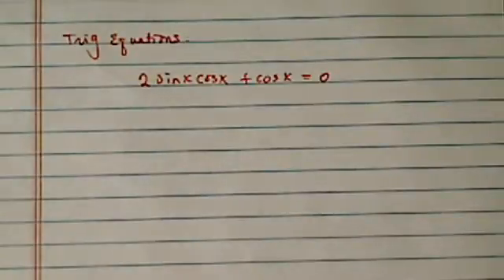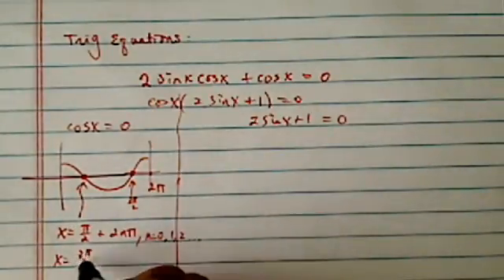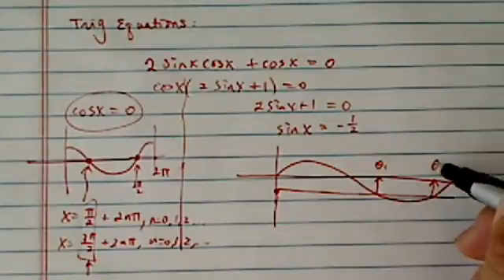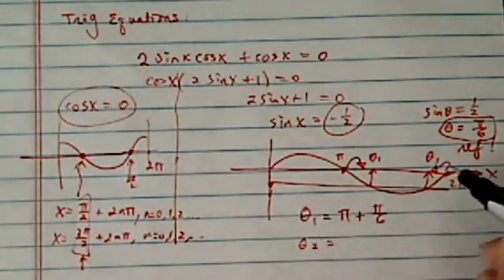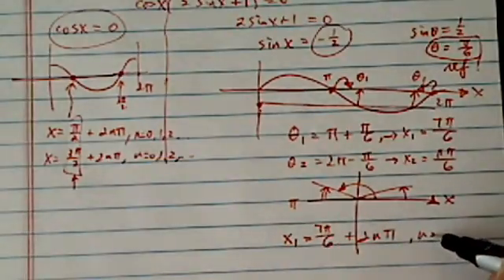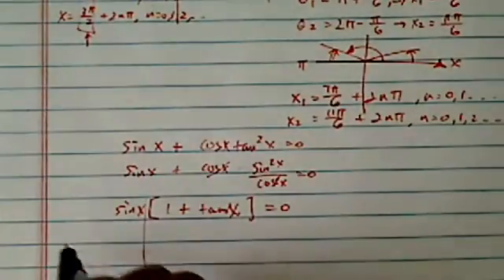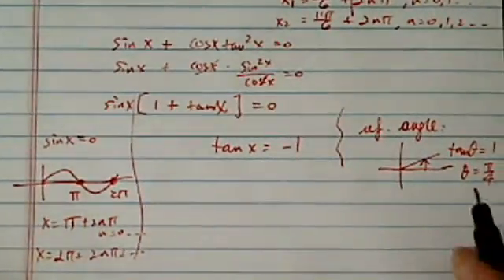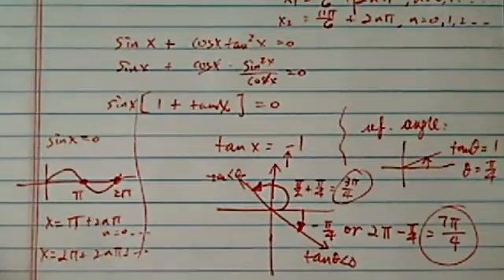SYSTEM OF TRIG EQUATIONS | 2sin(x)cos(x)+cos(x)=0, sin(x)+cos(x)tan²(x)=0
Here, I walk through the process of solving a system of trigonometric equations with the following example:
 2sin(x)cos(x)+cos(x)=0
 sin(x)+cos(x)tan²(x)=0